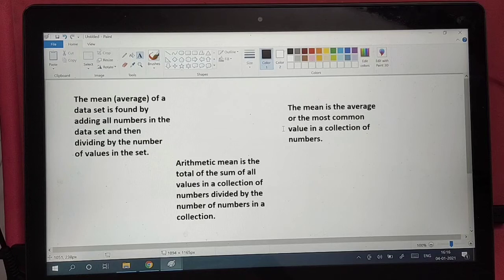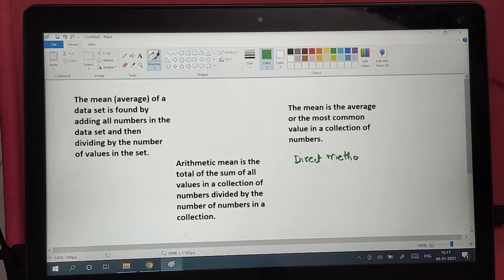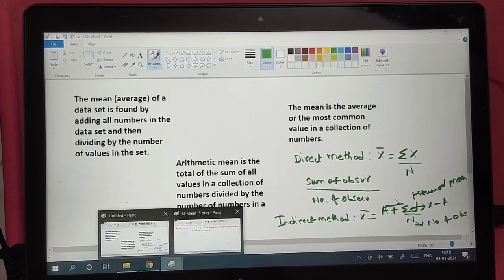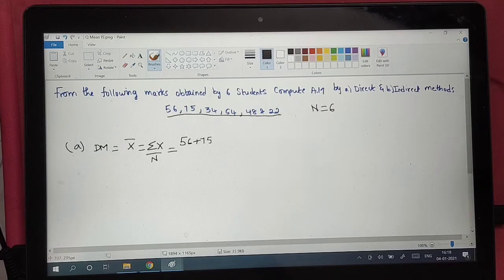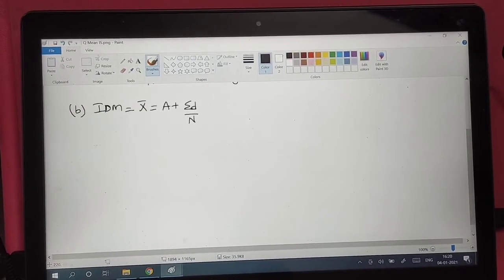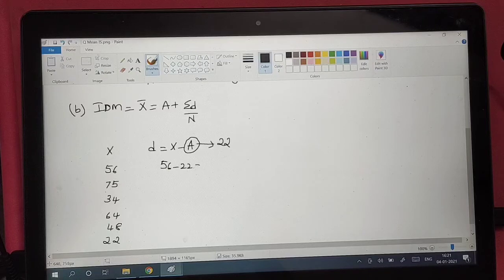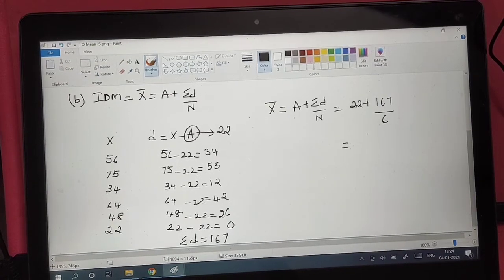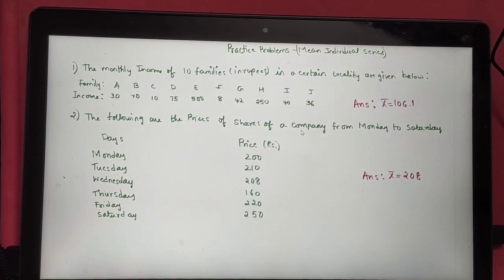Mean individual series - measures of central tendency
In this video you will be learning the 1st topic in measures of central tendency chapter. by the end of of this video you will be able to calculate mean using direct and indirect methods.